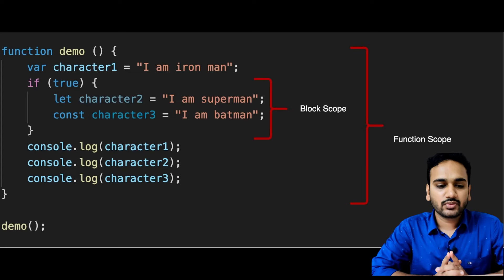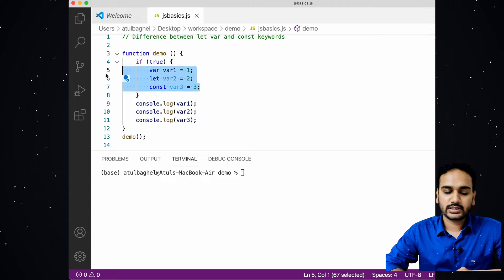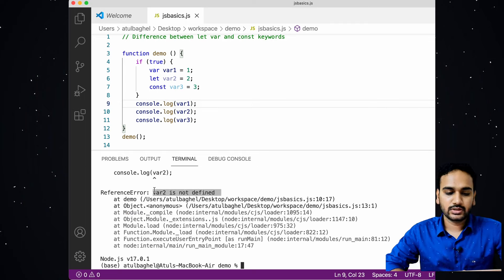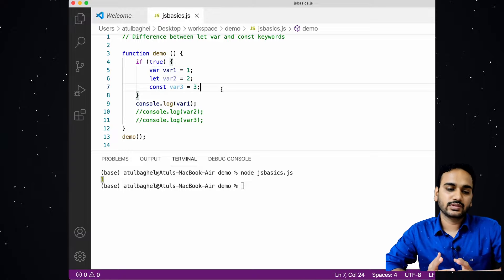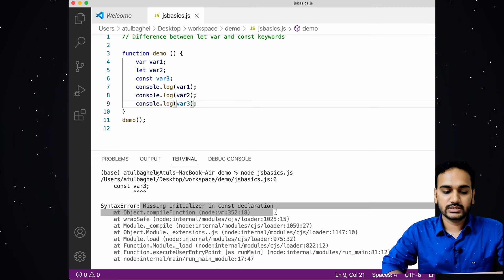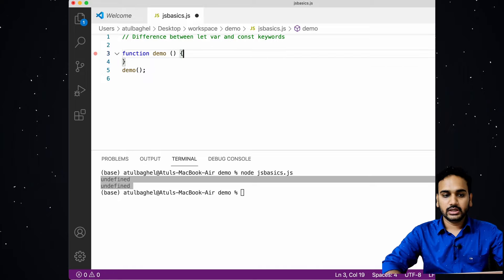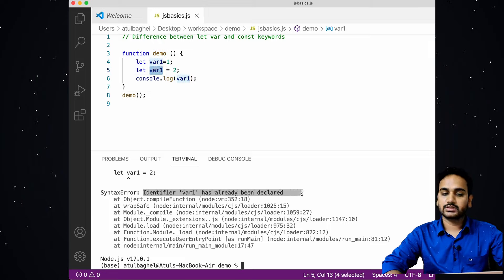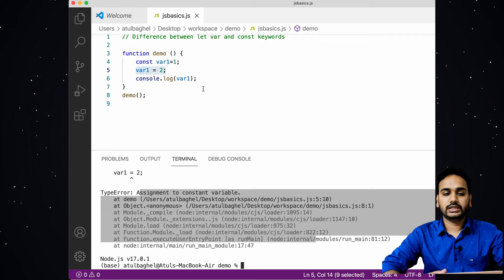ES6: When to use var, let and const keywords in java script?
Difference between var, let and const keywords in js.
var keyword is function scoped and is the oldest way to declare variables in javascipt.
let was introduced in ES6, let and const are block scoped variables and they can not be accessed outside the block in which they are declared.
It is possible to reclare the same variable with var keyword but that is not the case with let and const keywords.